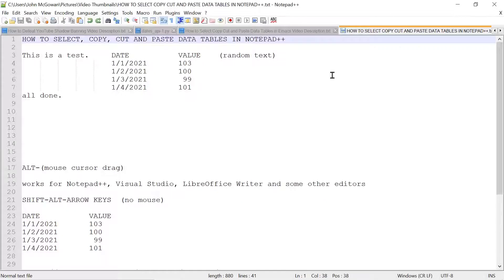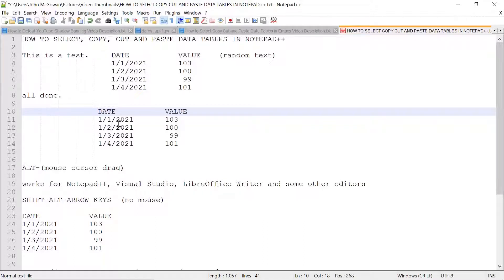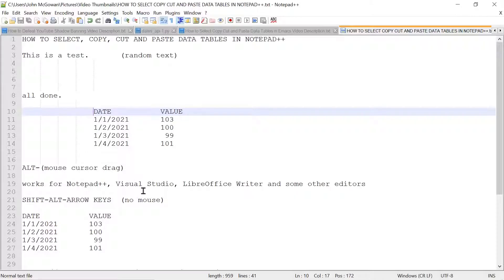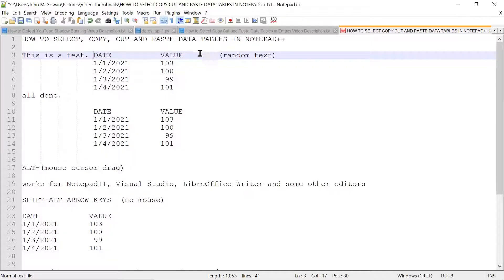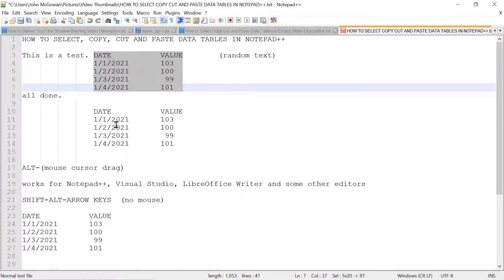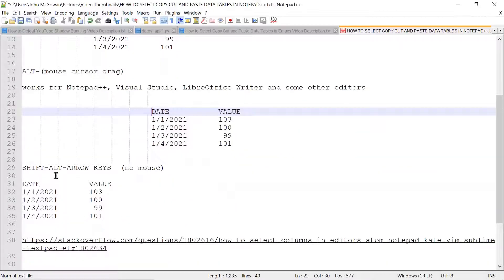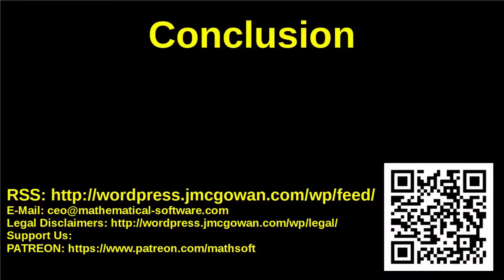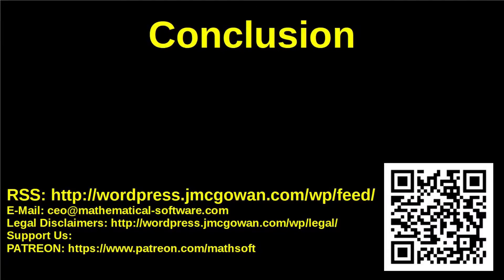How to Select Copy Cut and Paste Data Tables in Notepad++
Short video on how to select, copy, cut and paste data tables (columns, rectangular regions) in the popular MS Windows Notepad++ programming editor.

Use:

ALT-(mouse cursor drag)

or

SHIFT-ALT-ARROW KEYS  (no mouse)

to select a rectangular region such as a data table.  Copy with CTRL-C, CUT with CTRL-X, and PASTE with CTRL-V

This is a test.         DATE             VALUE        (random text)
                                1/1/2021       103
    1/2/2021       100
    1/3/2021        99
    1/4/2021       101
all done.

About Us:

A search engine for censored Internet content.  Find the answers to your problems censored by advertisers and other powerful interests!